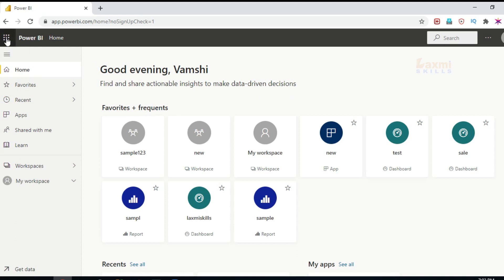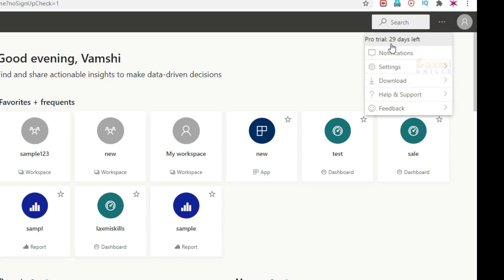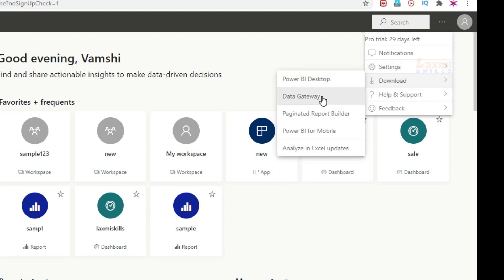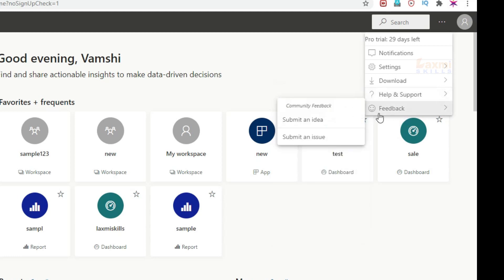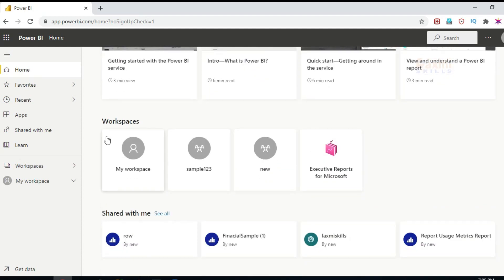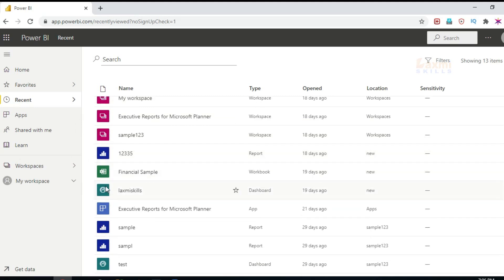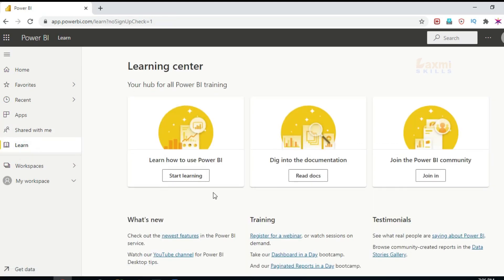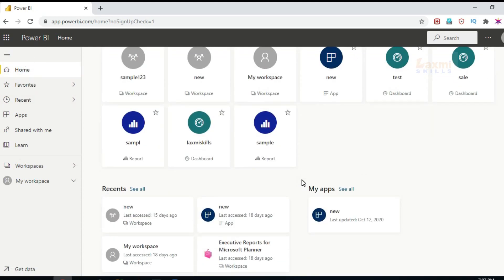getting started with the power bi service | Power BI Telugu